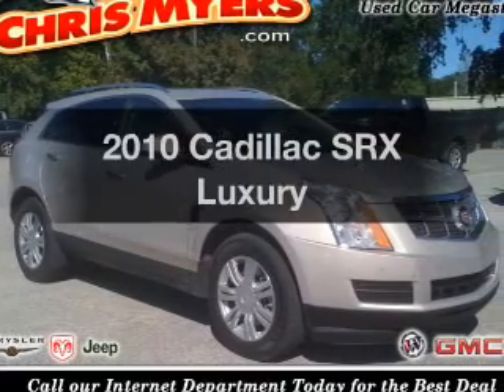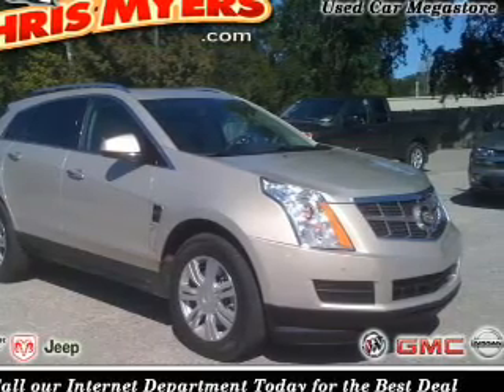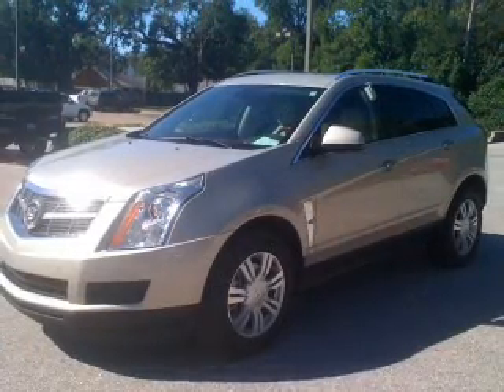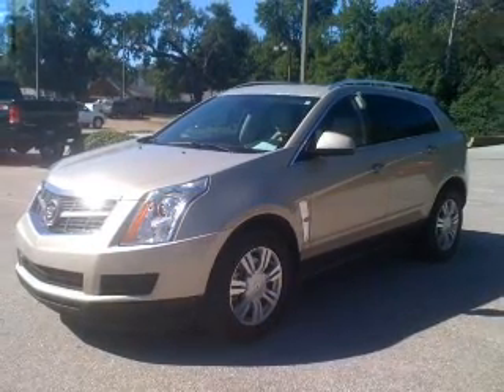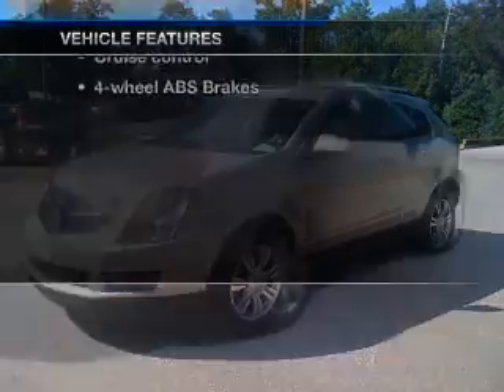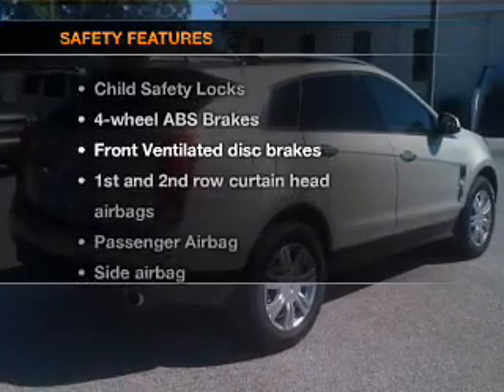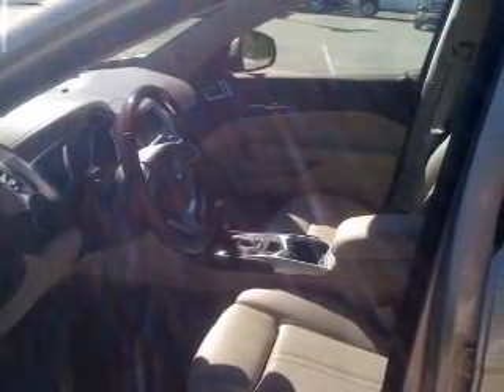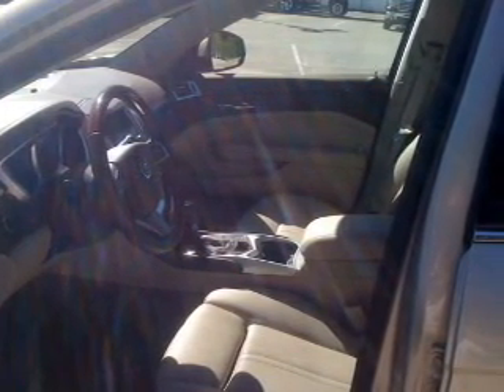2010 Cadillac SRX - Daphne AL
Year: 2010
Make: Cadillac
Model: SRX
Trim: Luxury
Engine: 3.0 liter 6 cylinder 24 valve
Transmission: 6-Speed Automatic
Color: Gold Mist
Mileage: 22077
Address:
27161 Hwy 98